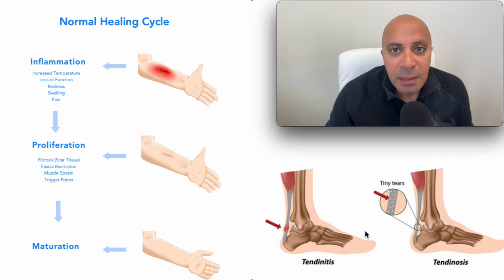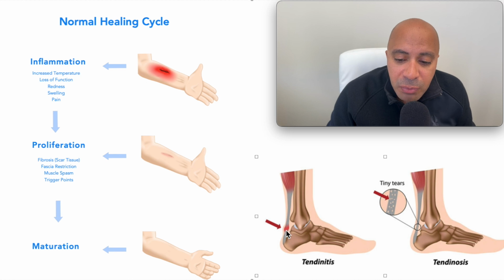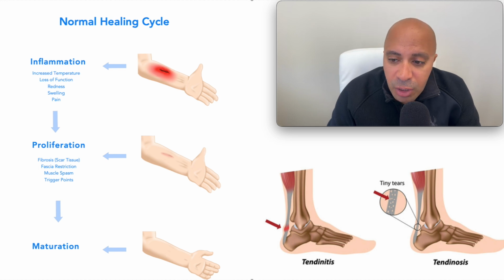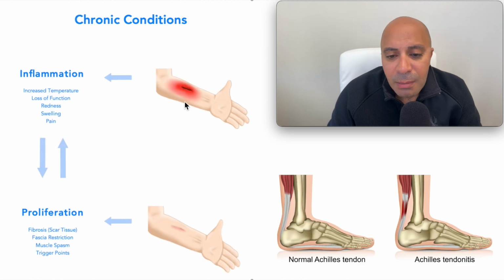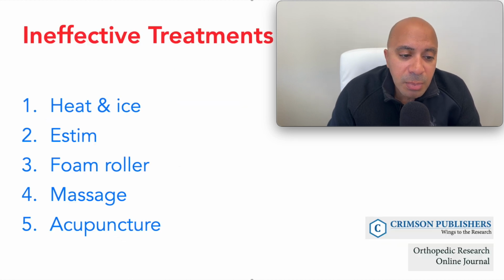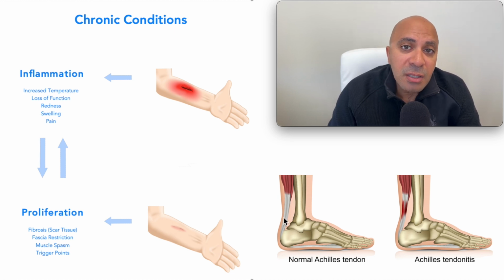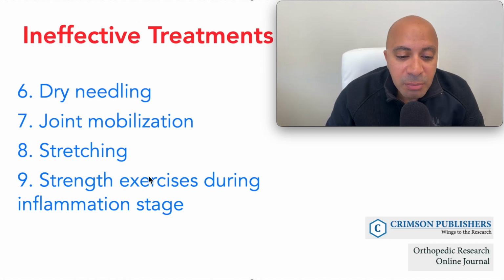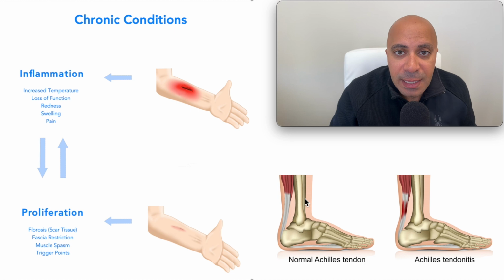9 Ineffective Achilles Tendonitis Treatments That Could Be Hurting You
9 Ineffective Achilles Tendonitis Treatments That Could Be Hurting You